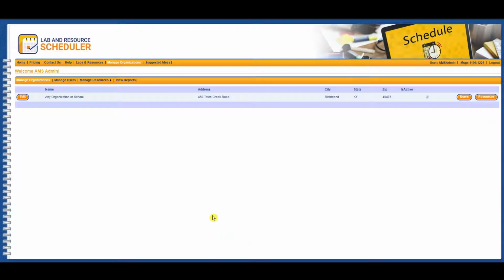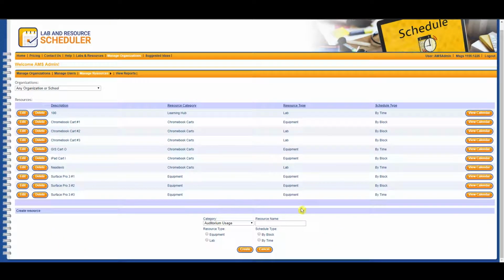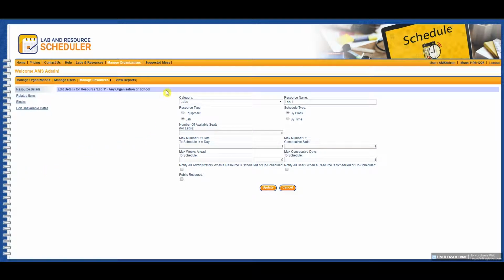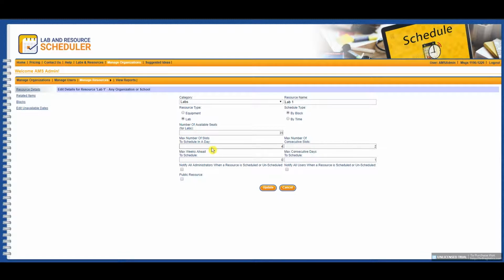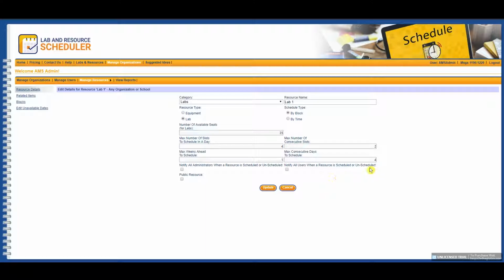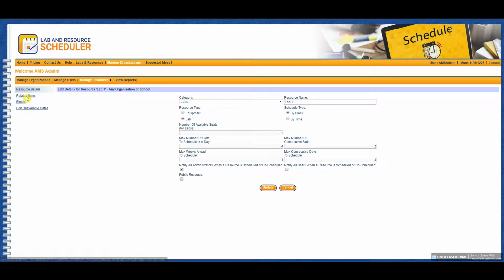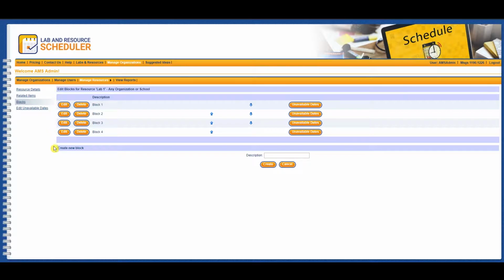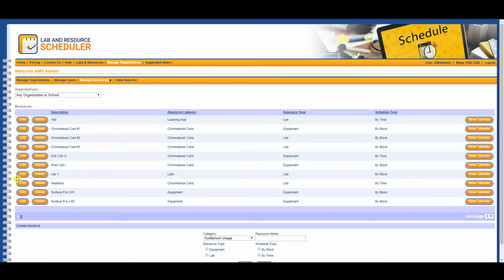Creating A Block Based Resource - Lab and Resource Scheduler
This is how you create a block-based resource in Lab and Resource Scheduler.